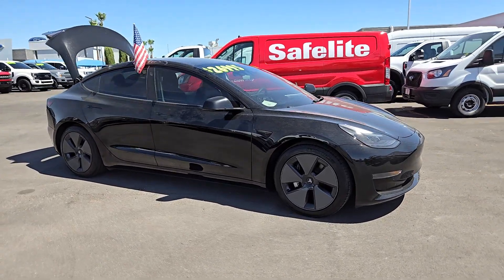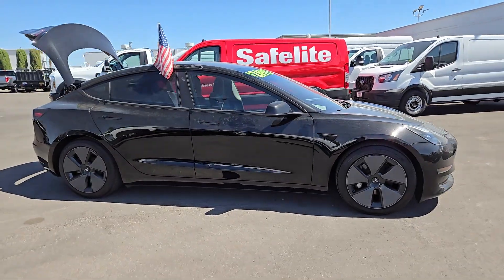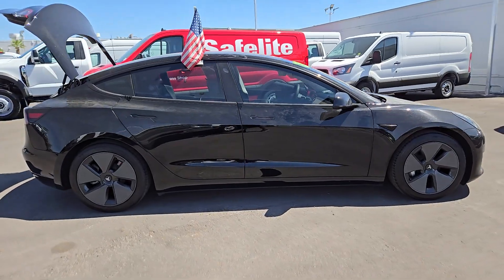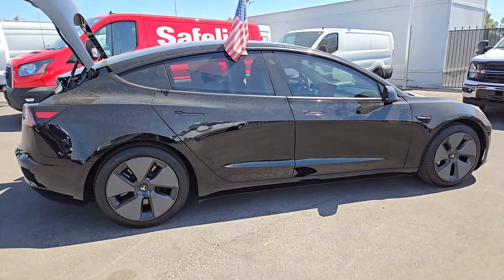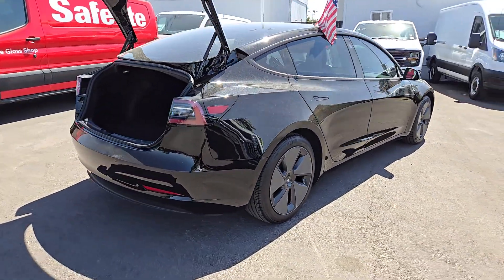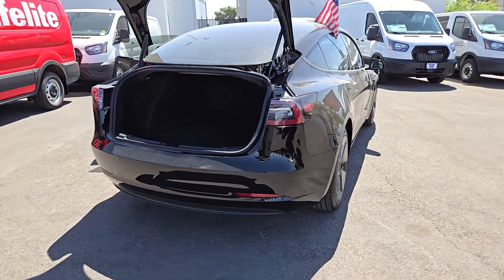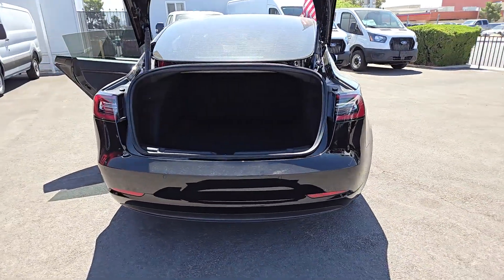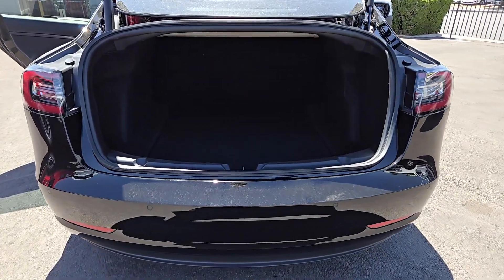Used 2021 Tesla Model_3 Standard Range Plus Las Vegas, Bullhead City, St. George, Havasu, Pahrump, N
Solid Black Used 2021 Tesla Model_3 Standard Range Plus  available in Las Vegas, Nevada at Friendly Ford. Servicing the Bullhead City, St. George, Havasu, Pahrump, NV area.

Friendly Ford
660 N Decatur Blvd

CARFAX One-Owner. Clean CARFAX. Solid Black Standard Range Plus RWDbrbrWelcome to Friendly Ford! Located in Las Vegas NV Friendly Ford is proud to be one of the premier dealerships in the area. 150/133 City/Highway MPG